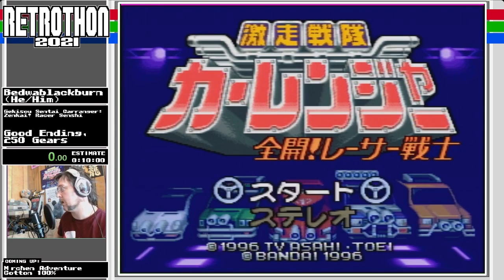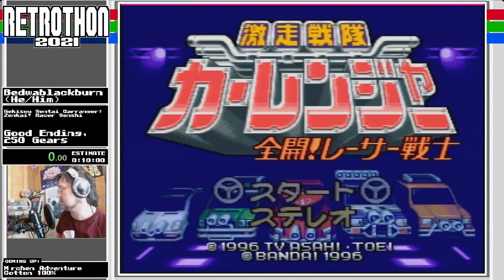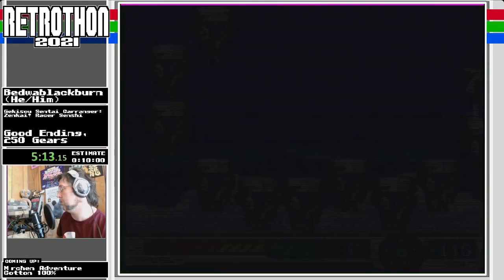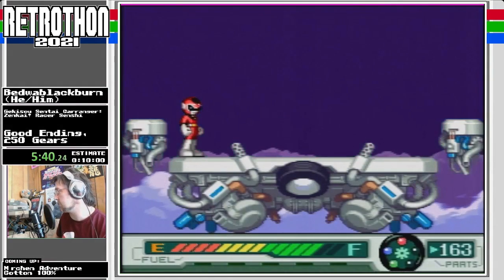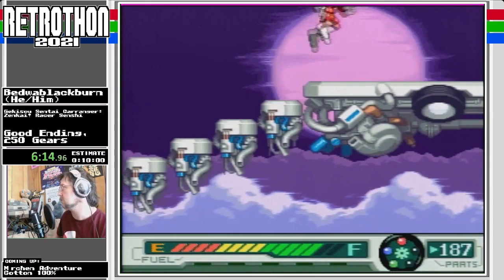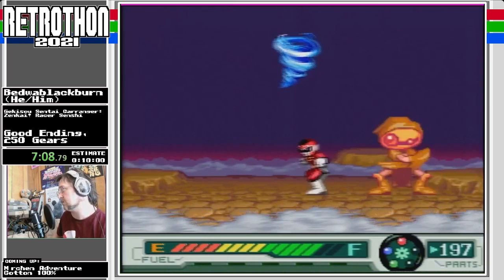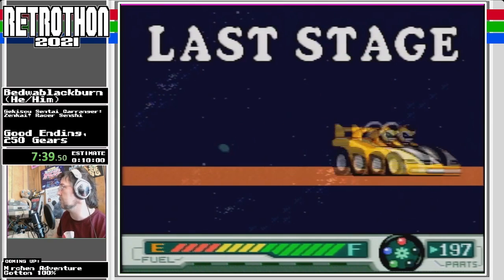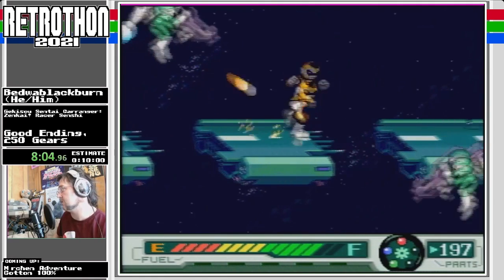Retrothon 2021 - (205) GSR: Zenkai Racer Senshi (good ending, 250 gears) by bedwablackburn